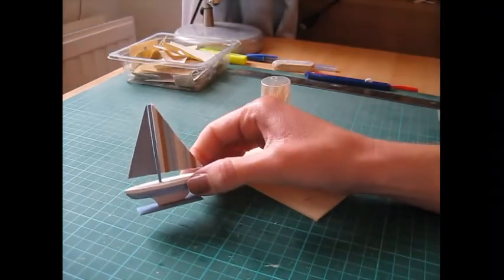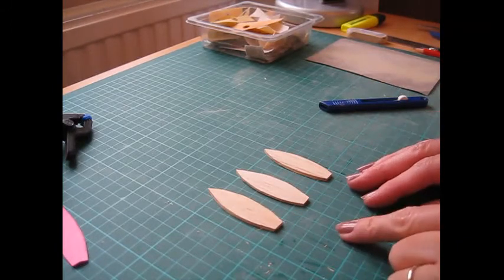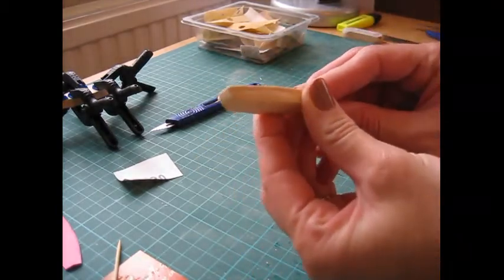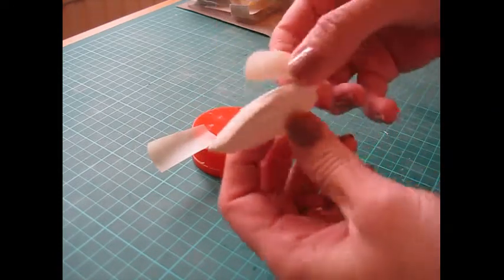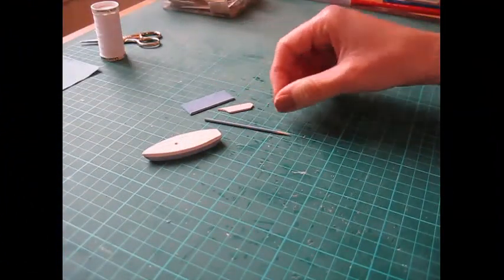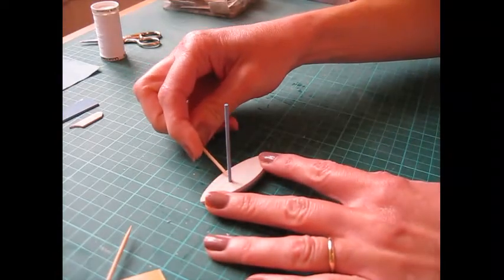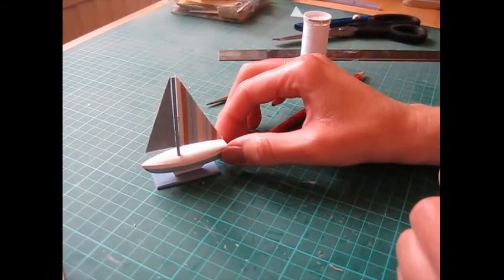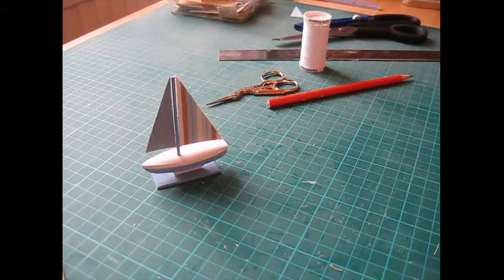1/12th Scale Ornamental Boat Tutorial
This ornamental boat would look great in any nautical or beach themed room or scene.  I have made it in 1/12th scale, but it could easily be adapted to fit any scale.

The wood I have used is called Obeche, but any softwood would be suitable for this project.

I hope you enjoy this project, and as always, if there’s anything you’d like to see a tutorial for, please let me know and I’ll do my best to include it.

If you have a go at making the boat, I’d love to see what you do with it, so do drop me a line by email at: or get in touch via Facebook